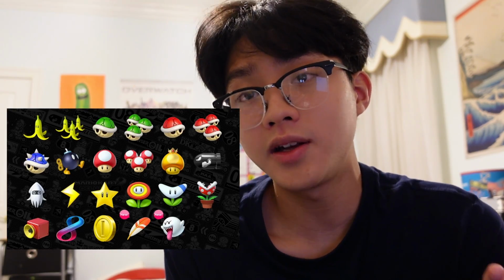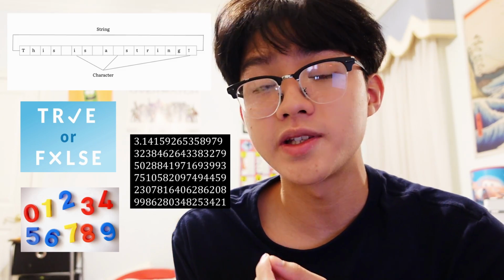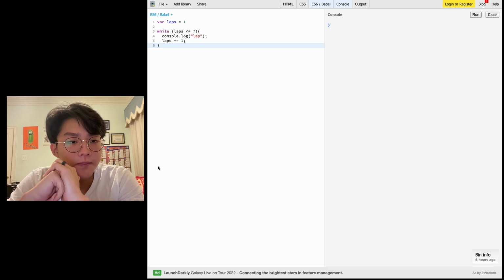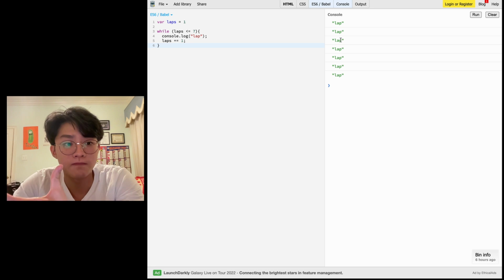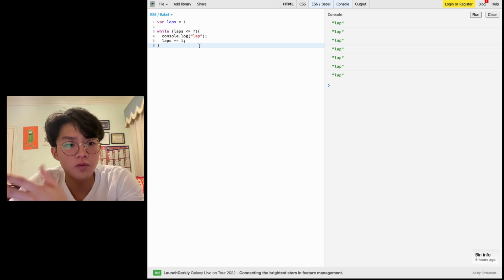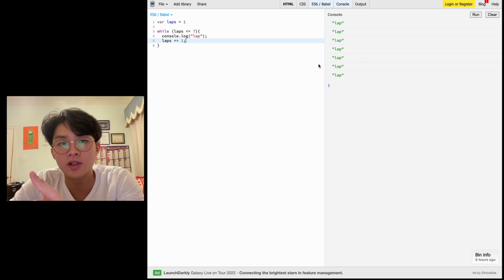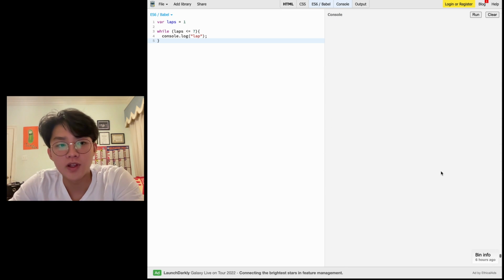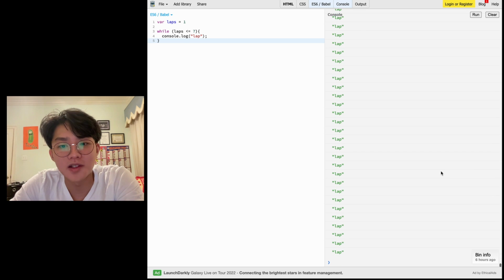Simple Coding Concepts Explained in Mario Kart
If you have any questions, feel free to put them in the comments below!

More content coming soon :D